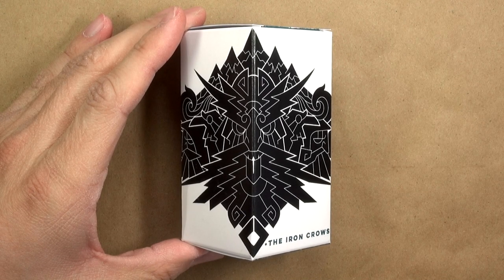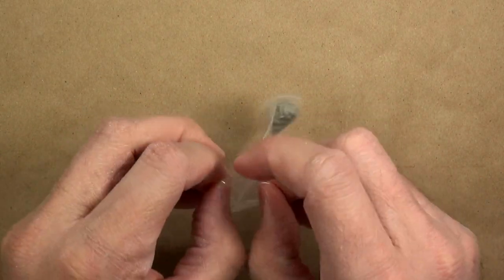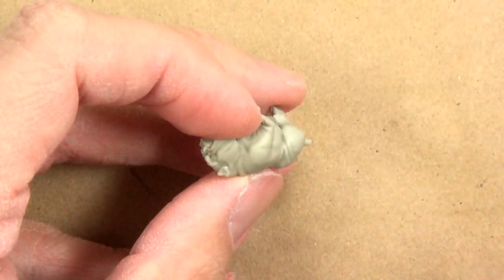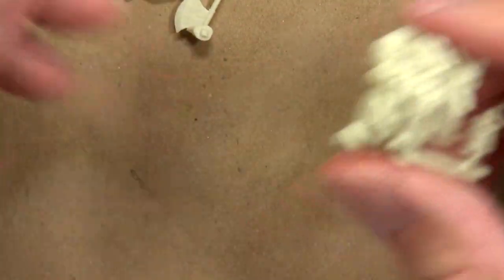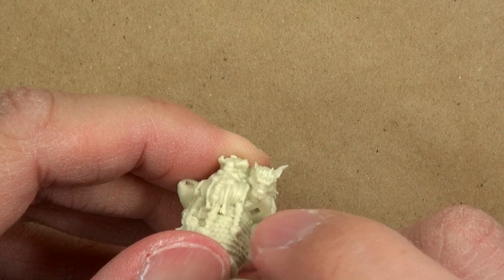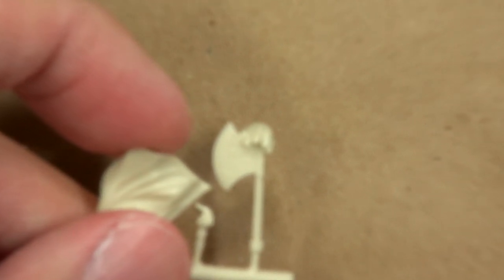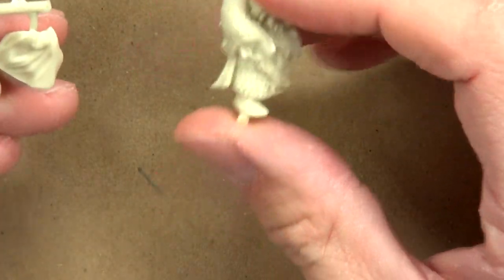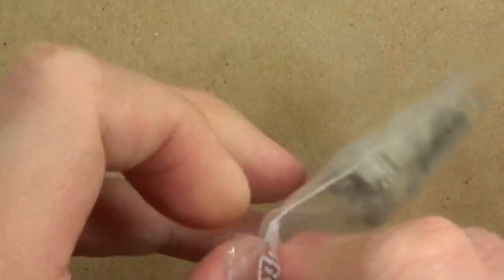Unboxing / Review: Dwarves From Durgin Paint Forge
Do you like the look of these dwarven miniatures?